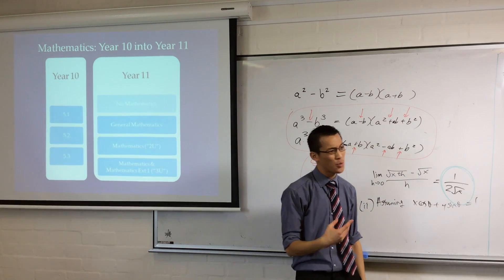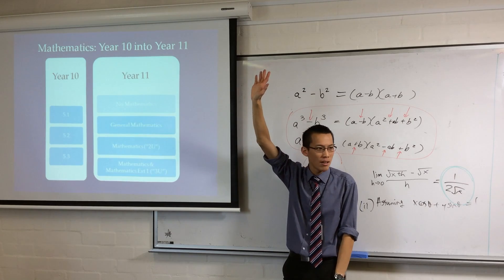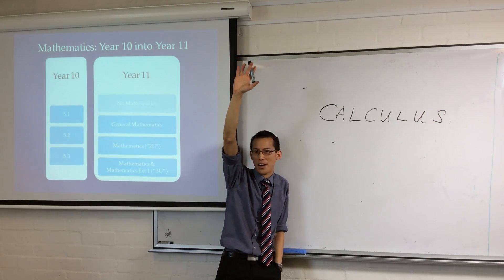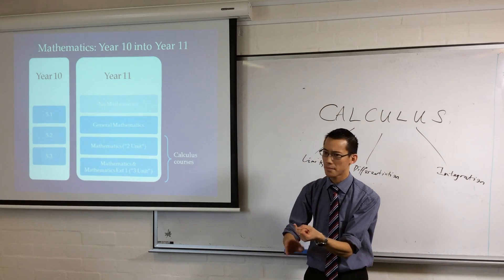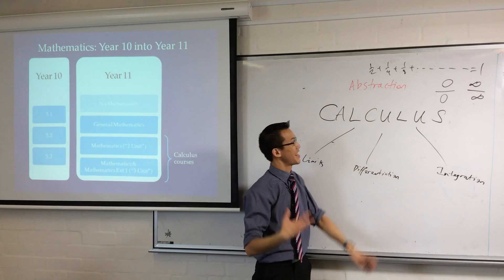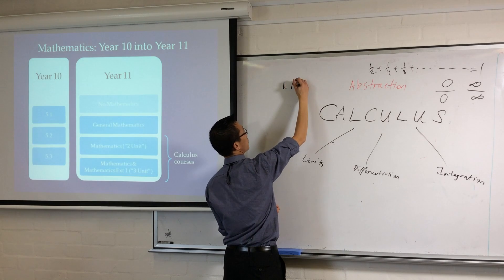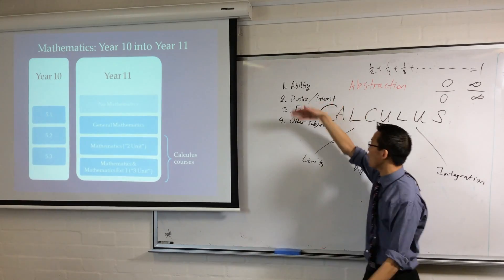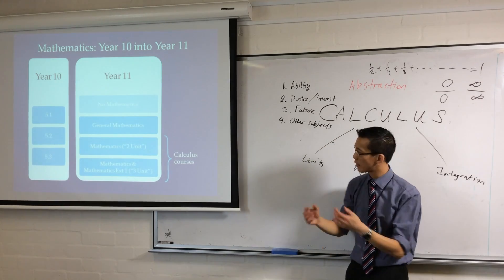Mathematics Course Selection: Year 10 into Year 11